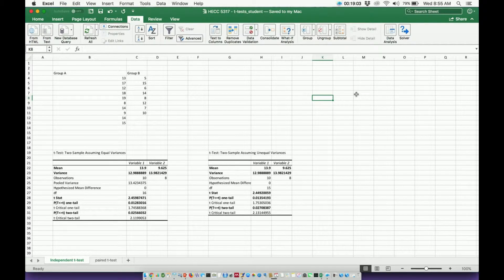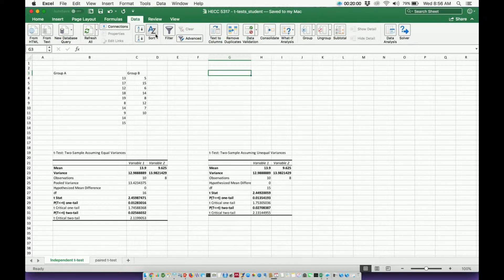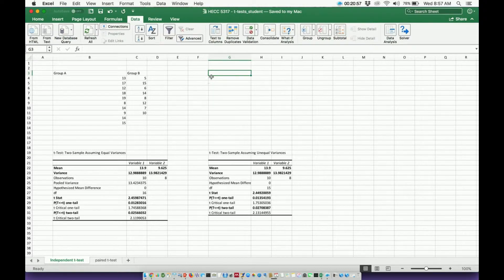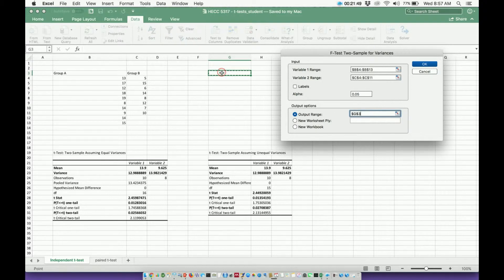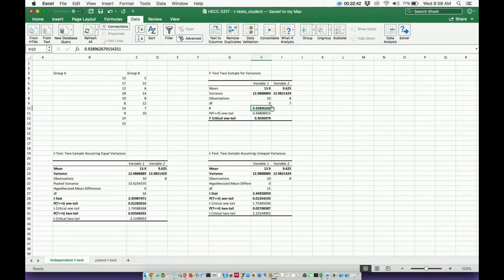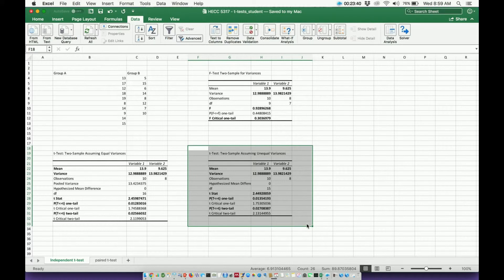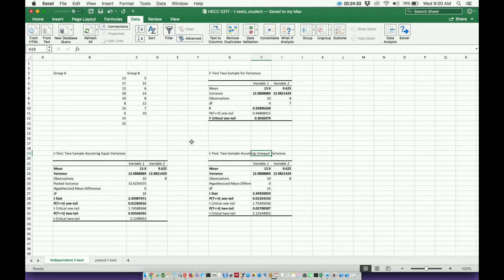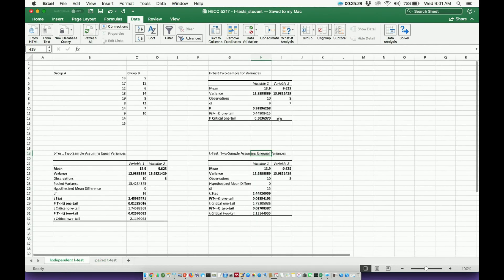NO BS: F-Test For Variances Between Groups in Excel